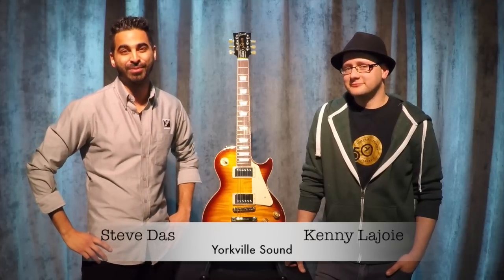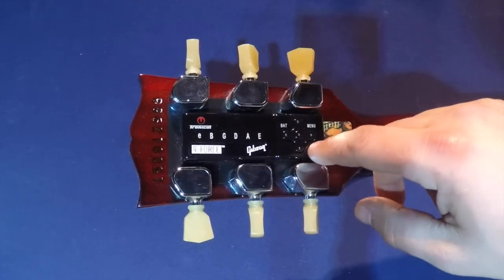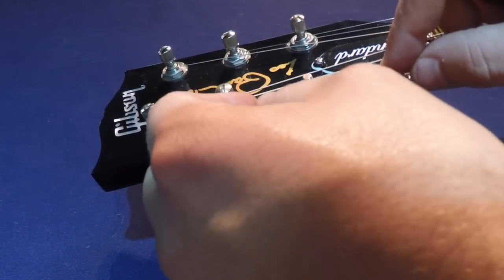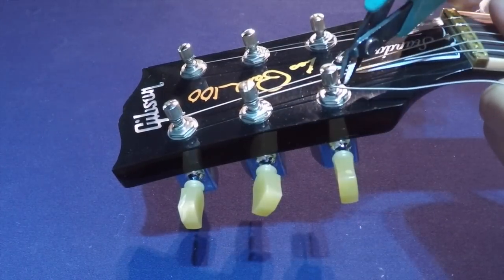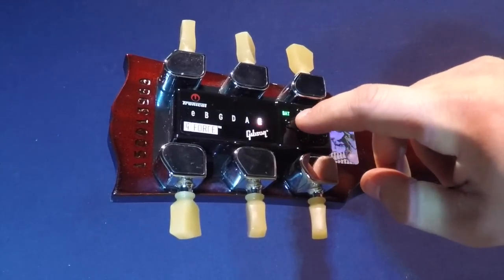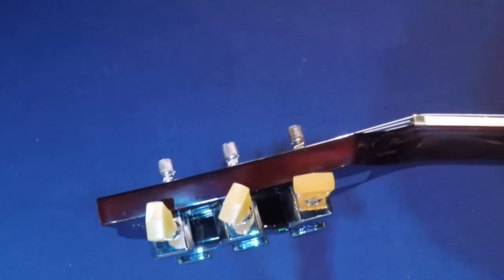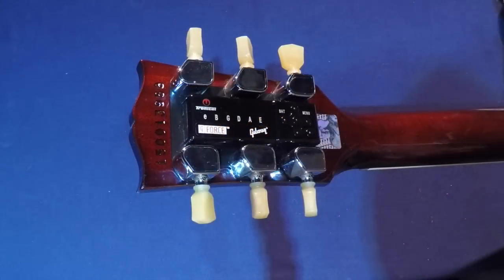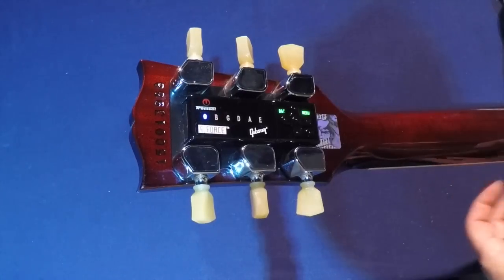How to Restring a 2015 Gibson Les Paul with the G-Force Tuning System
Steve Das & Kenny Lajoie from Yorkville Sound explain how to restring a 2015 Gibson Les Paul, which comes equipped with the G-Force tuning system